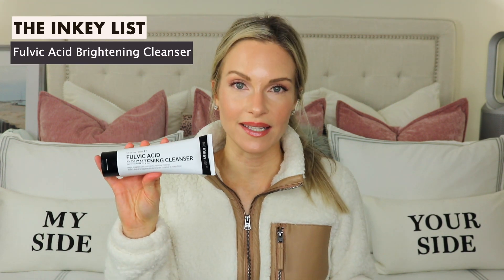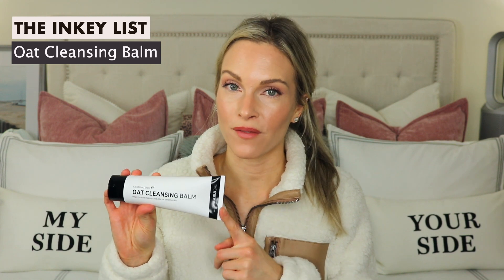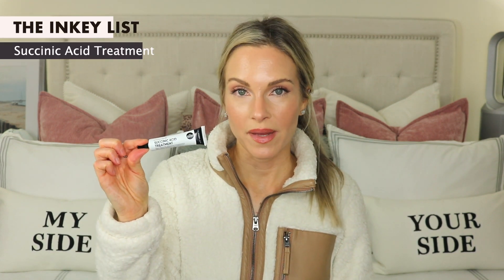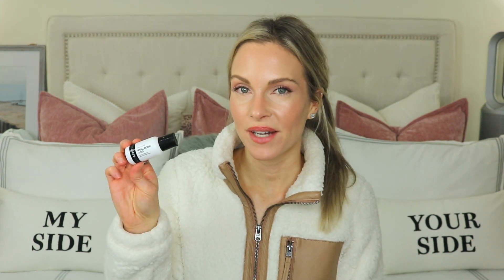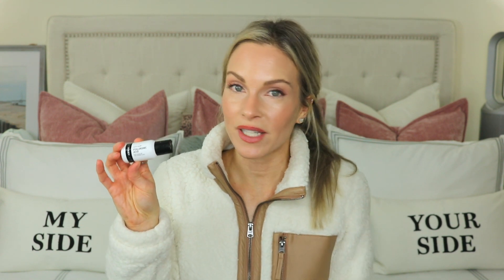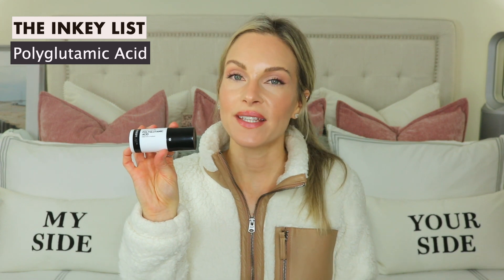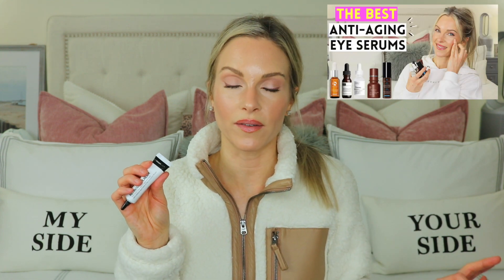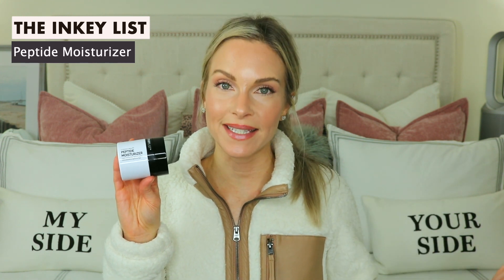THE INKEY LIST | THE BEST PRODUCTS & TOP FAVOURITES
Hey guys! Today I am talking about The Inkey List and sharing the best products and my top favourites from what I have tried from this brand so far.

*PRODUCTS MENTIONED IN VIDEO:
The Inkey List Fulvic Acid Brightening Cleanser: US: (Sephora) (Cult Beauty) or CDN: (Sephora)
The Inkey List Oat Cleansing Balm: US: (Sephora) (Cult Beauty) or CDN: (Sephora)
The Inkey List Succinic Acid Acne Treatment: US: (Sephora) (Cult Beauty) or CDN: (Sephora)
The Inkey List Hyaluronic Acid: US: (Sephora) (Cult Beauty) or CDN: (Sephora)
The Inkey List Polyglutamic Acid: US: (Sephora) (Cult Beauty) or CDN: (Sephora)
The Inkey List Retinol Eye Cream: US: (Sephora) (Cult Beauty) or CDN: (Sephora)
The Inkey List Niacinamide: US: (Sephora) (Cult Beauty) or CDN: (Sephora)
The Inkey List Peptide Moisturizer: US: (Sephora) (Cult Beauty) or CDN: (Sephora)
The Inkey List 15% Vitamin C + EGF: US: (Sephora) (Cult Beauty) or CDN: (Sephora)
The Inkey List Tranexamic Acid Night Treatment: US: (Sephora) (Cult Beauty) (Amazon) or CDN: (Sephora)

*MY MAKEUP:
MAC Studio Finish SPF 35 Concealer: US: (Ulta) or CDN (Sephora)
Laura Mercier Translucent Loose Setting Powder Light Catcher: US (Sephora) or CDN: (Sephora)
Charlotte Tilbury Matte & Metallic Double Ended Eyeliner Copper Charge: US: (Sephora) (Charlotte Tilbury) (Cult Beauty) or CDN: (Charlotte Tilbury)
Charlotte Tilbury Hyaluronic Happikiss Balm in "Crystal Happikiss" US: (Sephora) CDN: (Sephora)